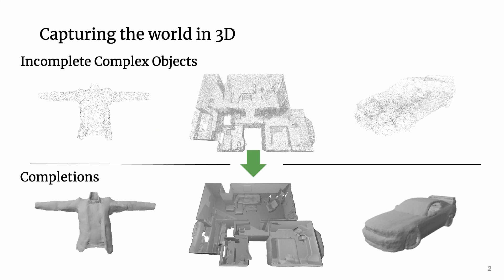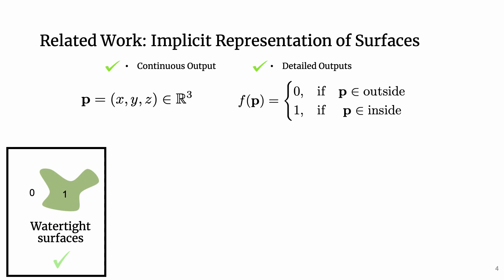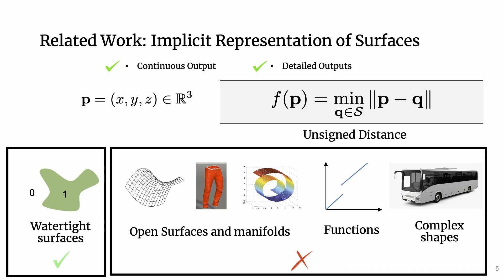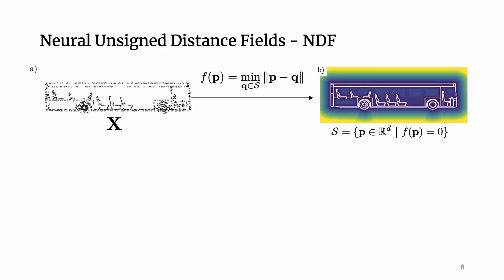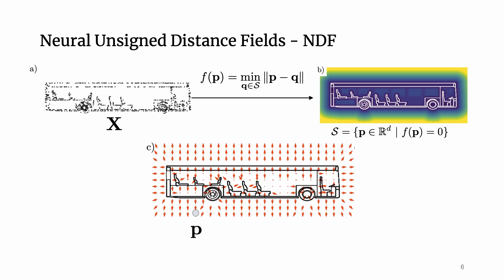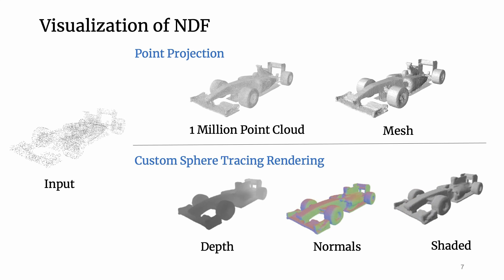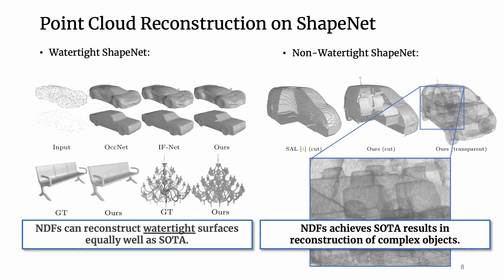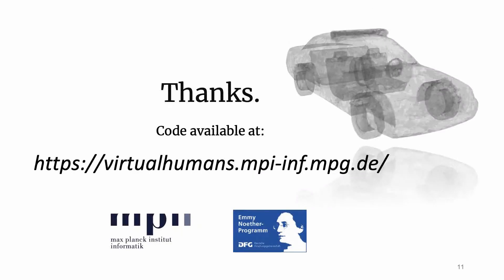Neural Unsigned Distance Fields for Implicit Function Learning (NeurIPS 2020)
For 3D reconstruction and representation, we train a neural model to predict an unsigned distance field as opposed to the more common signed distance field. This allows us to represent open surfaces and reconstruct full 3D scenes, garments, or cars with interior structure. Furthermore, we do not need to water-tight the training data, which is always prone to error and time consuming.

Julian Chibane, Aymen Mir, Gerard Pons-Moll
Neural Unsigned Distance Fields for Implicit Function Learning
in Neural Information Processing Systems (NeurIPS), 2020.